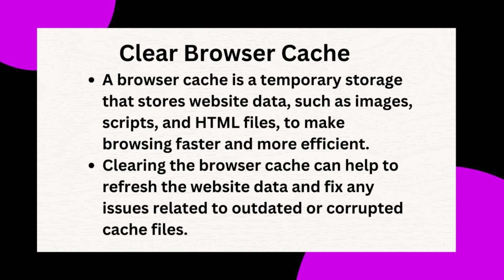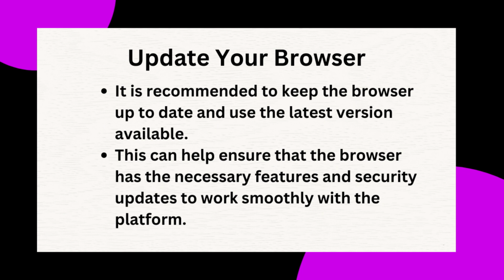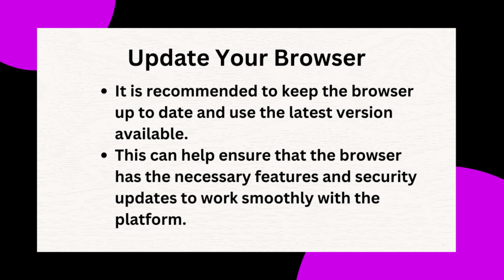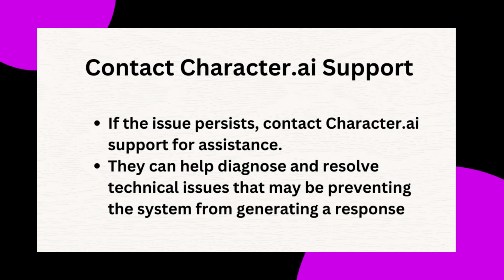HOW TO FIX "WE COULDN’T GENERATE A REPLY" IN CHARACTER.AI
In this video I explain HOW TO FIX "WE COULDN’T GENERATE A REPLY" IN CHARACTER.AI